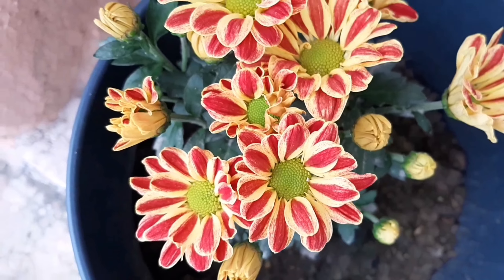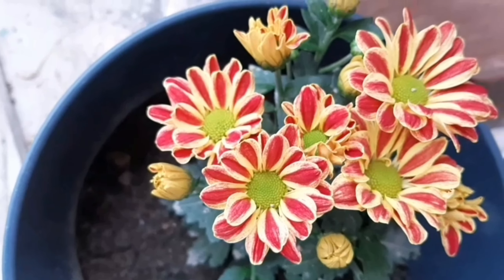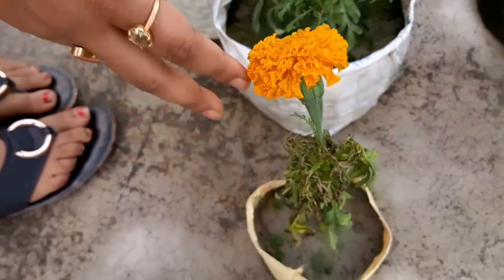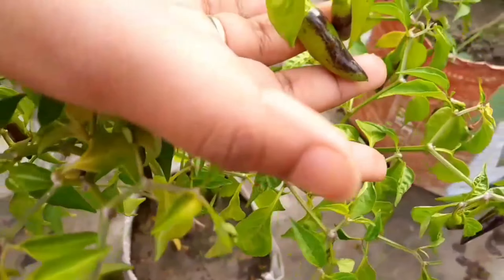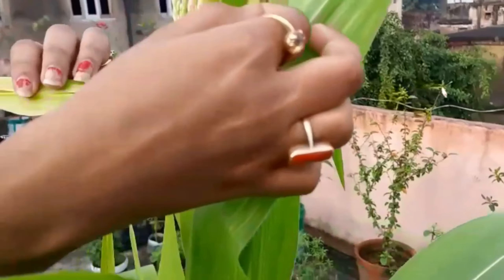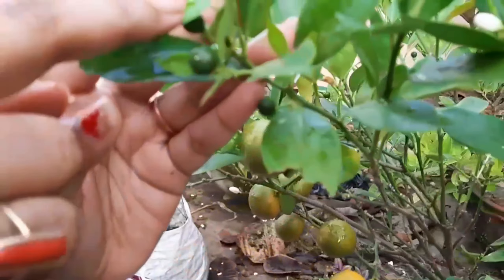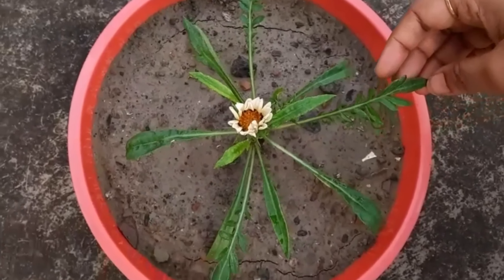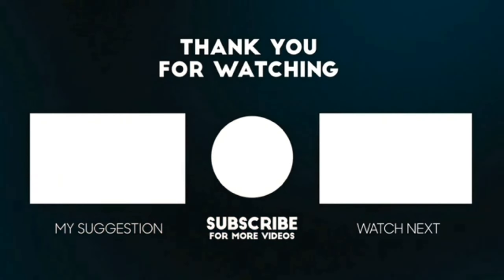Preparing Garden for Winter Season Flowering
Today's Video is all about how I prepared my Terrace for Winter Season Plants.
And I am sharing links of some video which will be helpful for You all:--

Happy Gardening